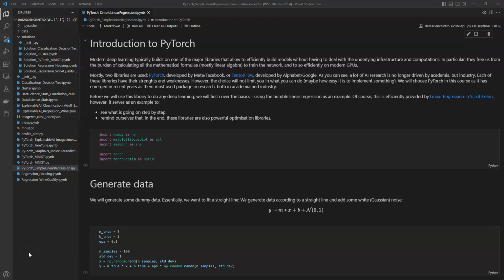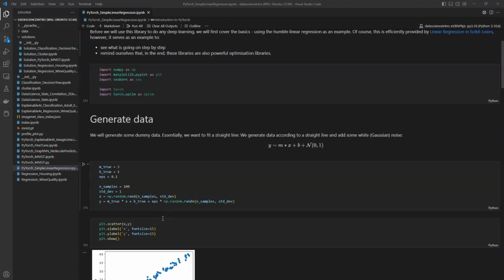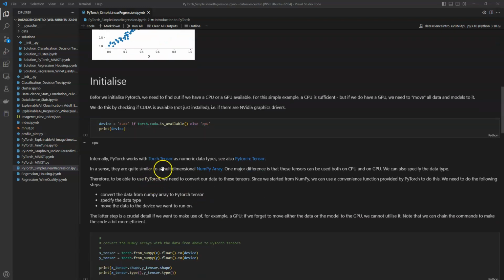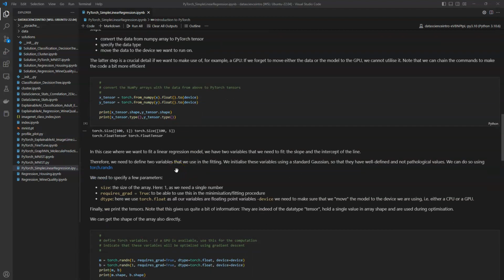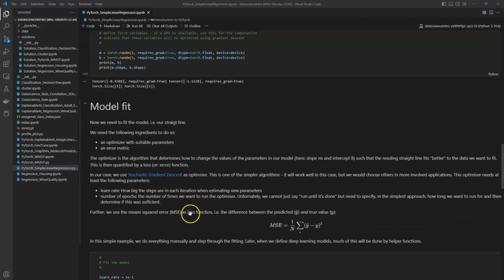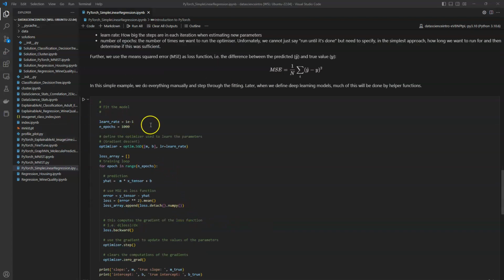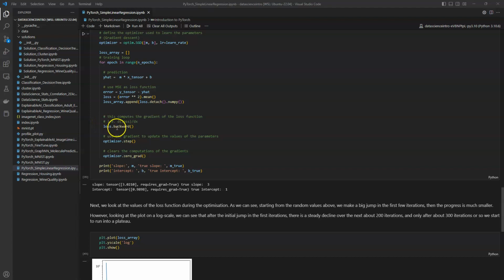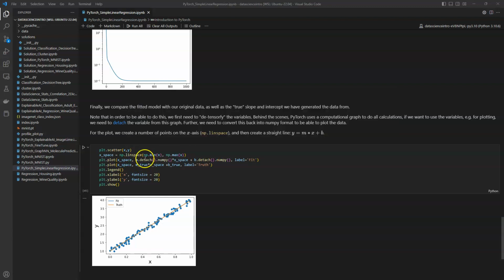DataScience PyTorch LinearRegression